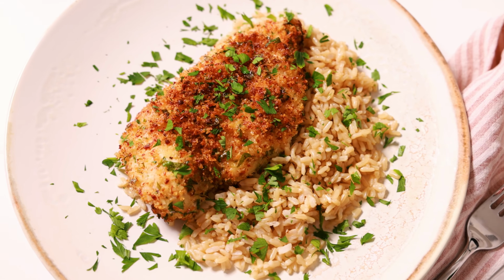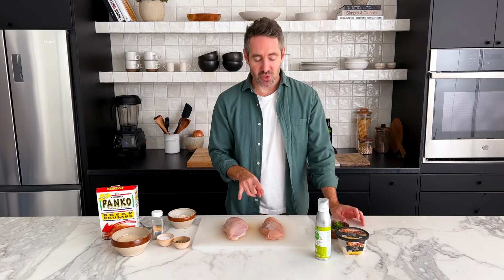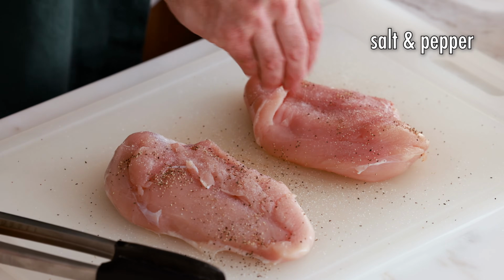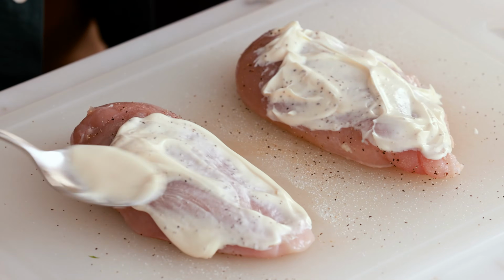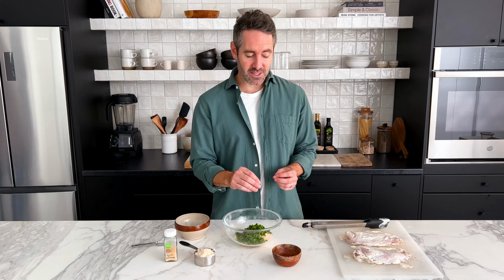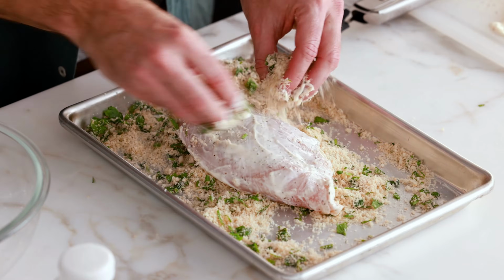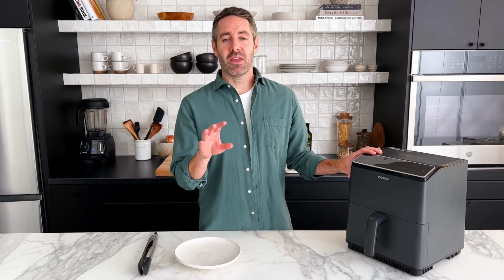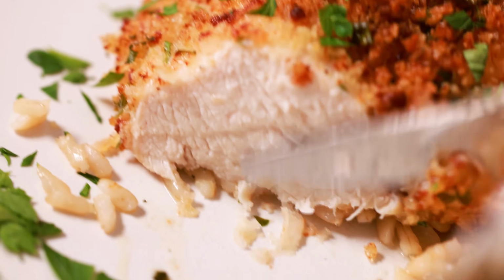Air Fryer Parmesan Crusted Chicken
Winner, winner, chicken dinner, this Air Fryer Parmesan Crusted Chicken is perfect for any occasion. Coated in a golden parmesan crust, this air fryer chicken recipe is crispy, moist, and so tender! You only need a few ingredients to make this flavorful chicken recipe in under 30 minutes.

It is so easy to make this parmesan-crusted chicken in the air fryer that you’ll want to make it over and over! It is so crispy on the outside and moist on the inside; it’ll become your go-to dinner!